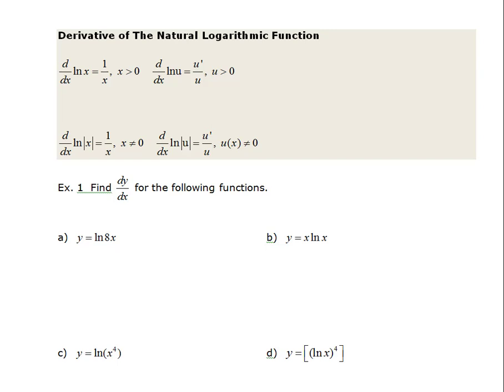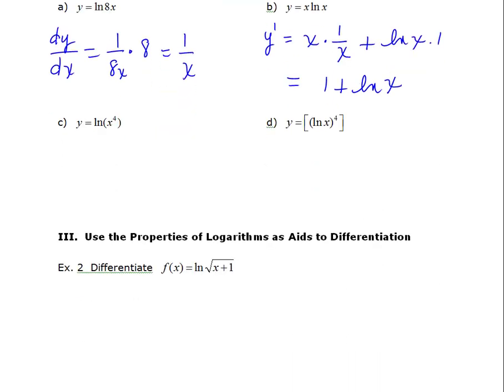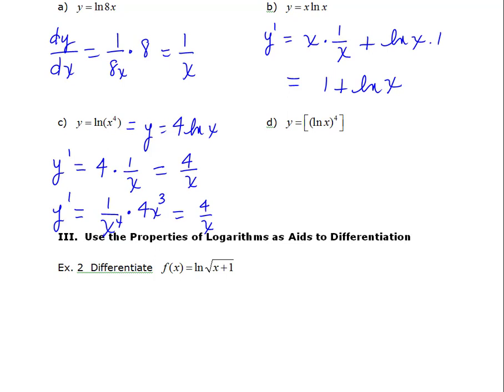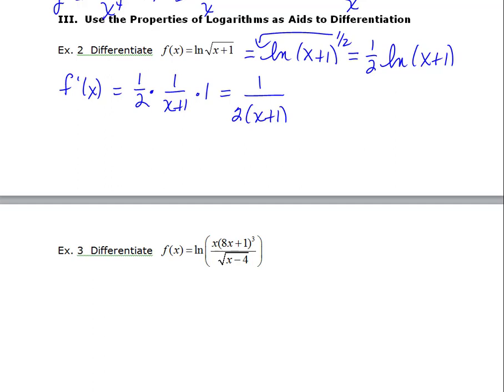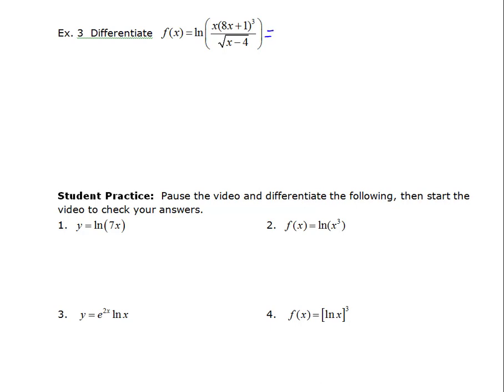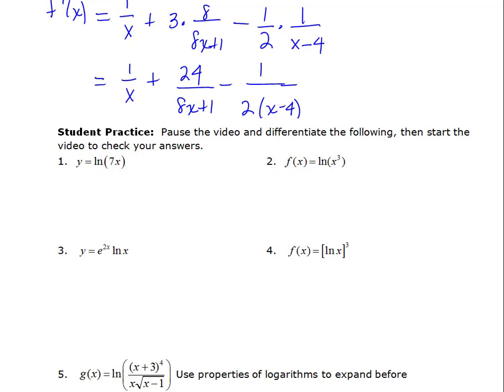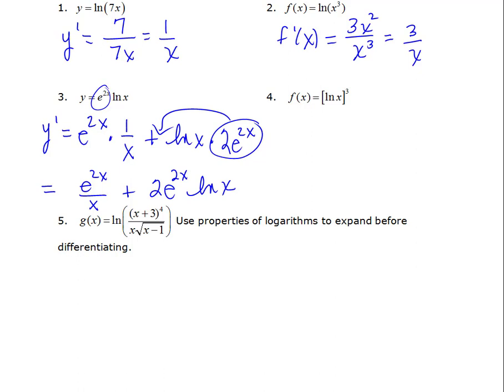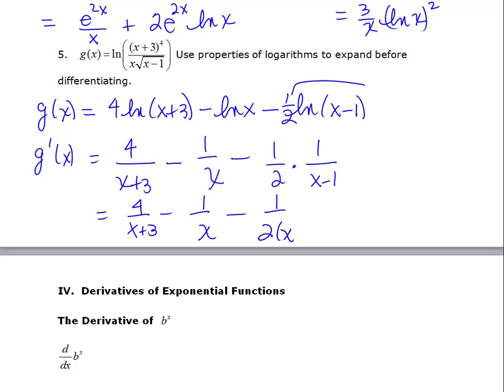Deriviatives of Exponential and Logarithmic Functions 2